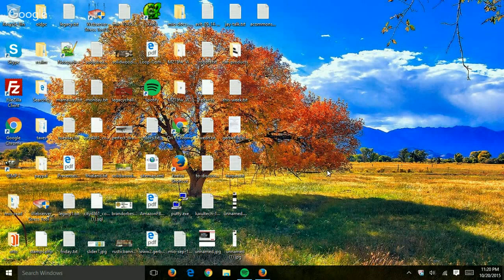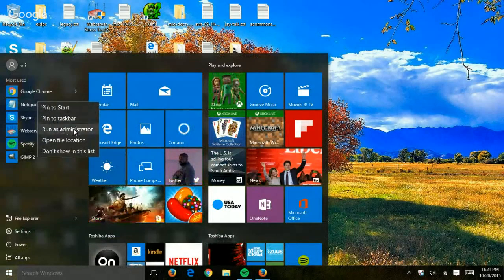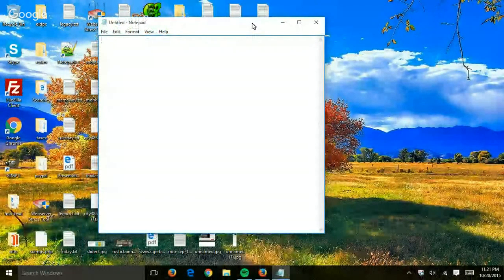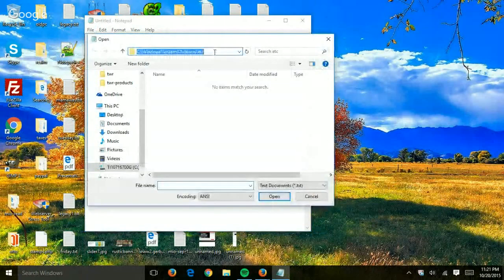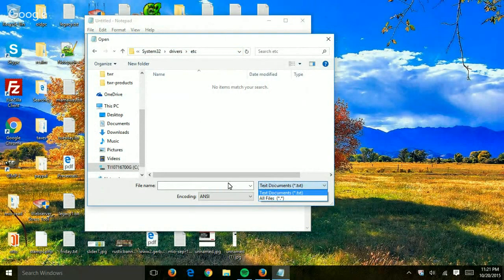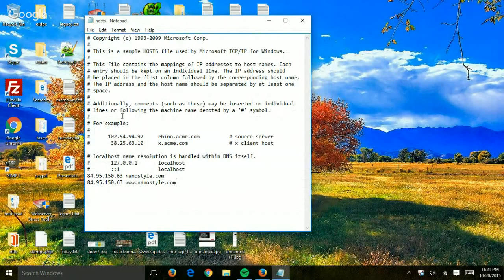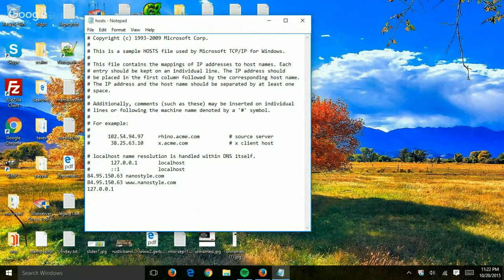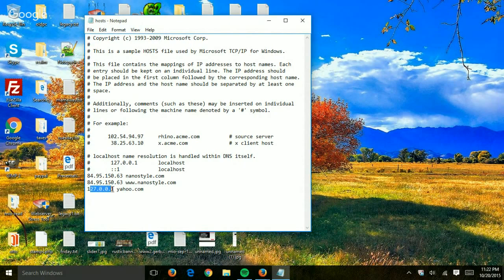Change "Hosts" File on Windows 10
Locate and Edit DNS Info on Hosts File (Win 10)

C:\Windows\System32\Drivers\etc